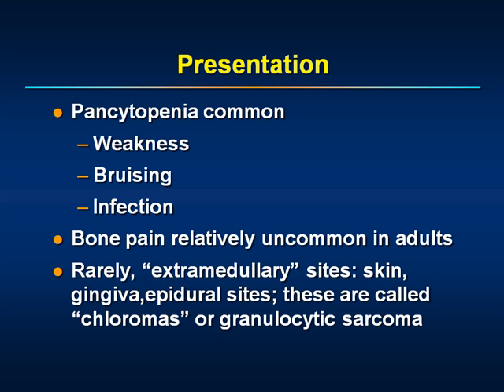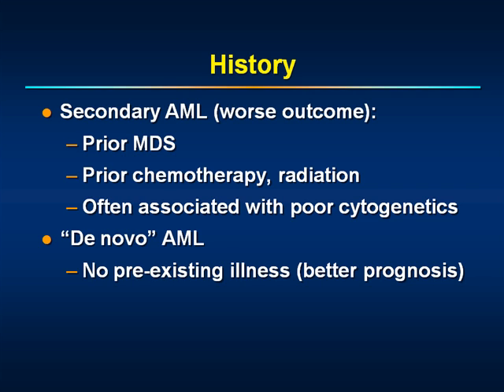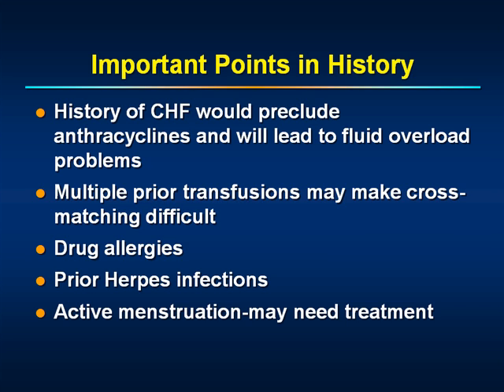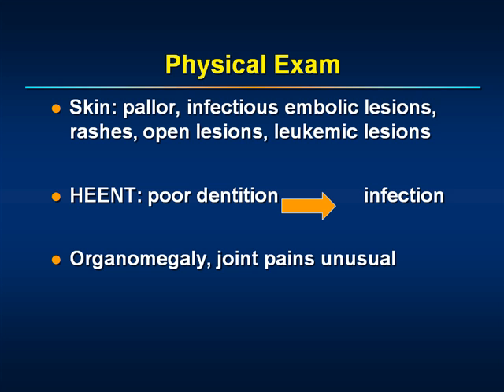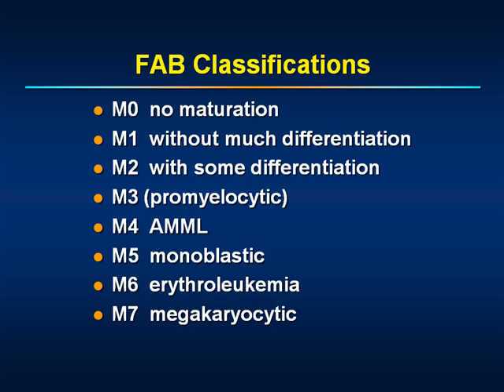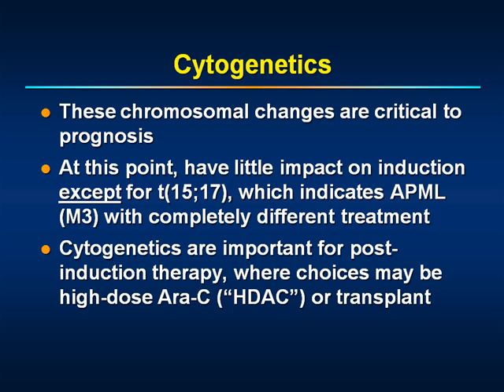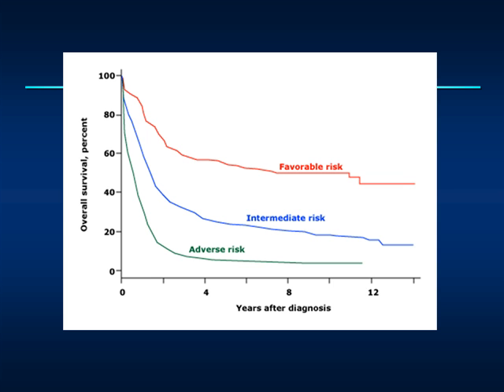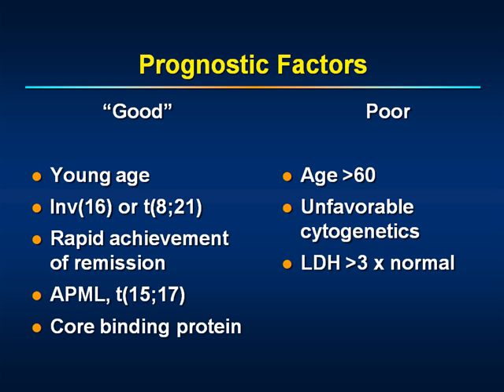BHC Nurses AML Part 1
Teaching video AML- Part 1 evaluation; please also see BHC Nurses AML part 2